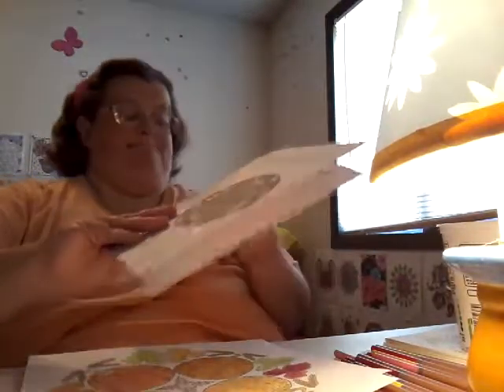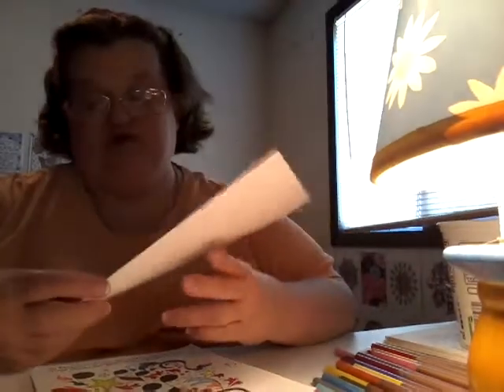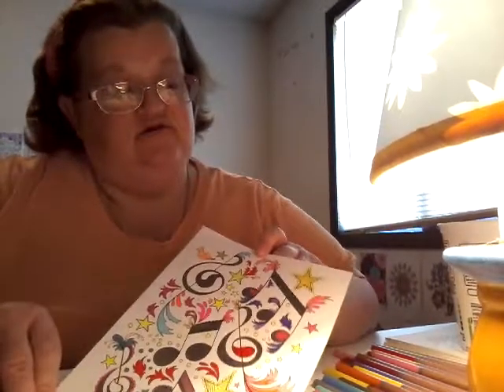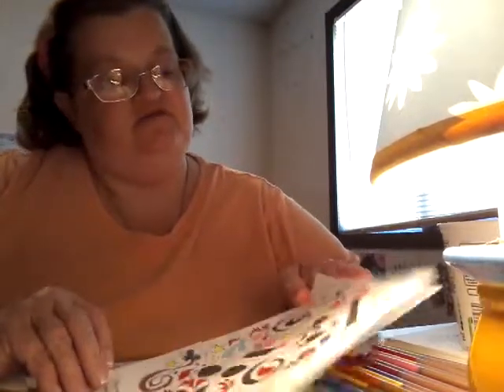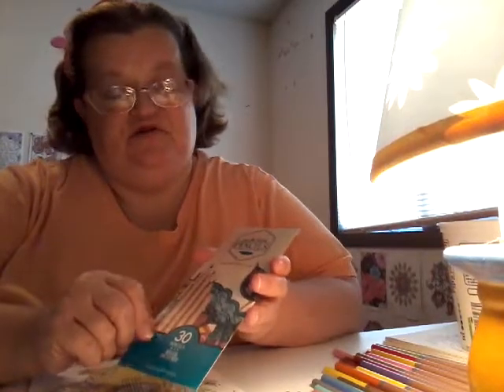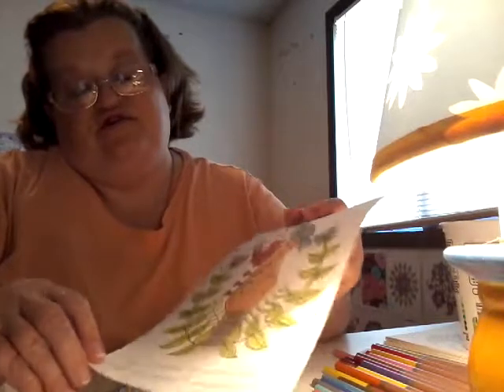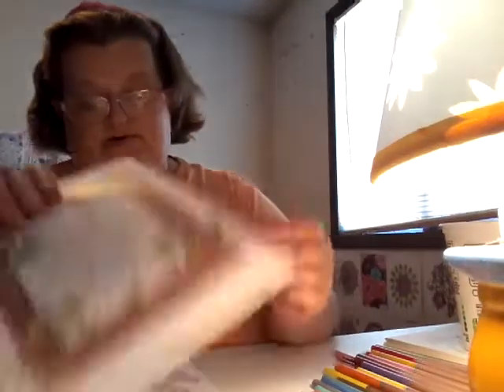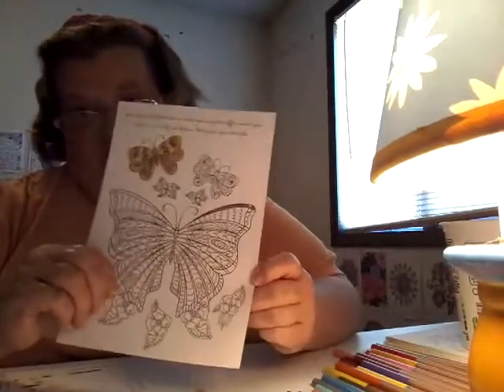Coloring with mia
Showing the pictures that I did and what I am working on now